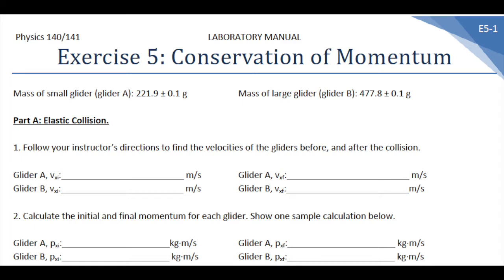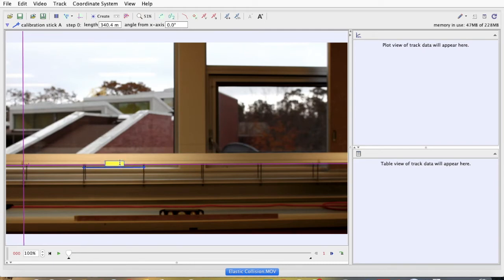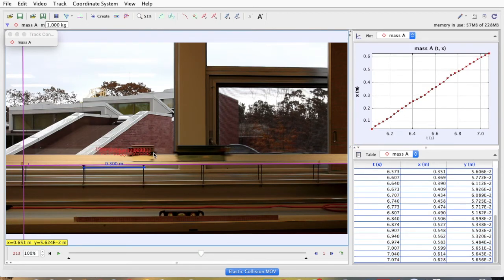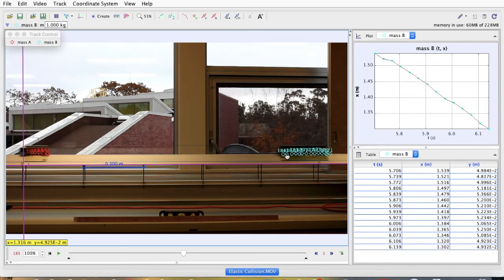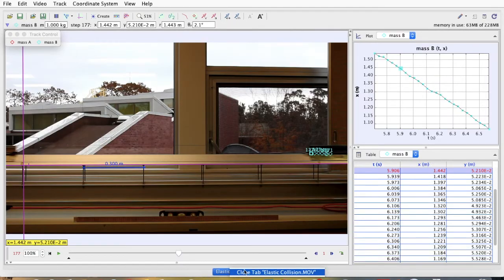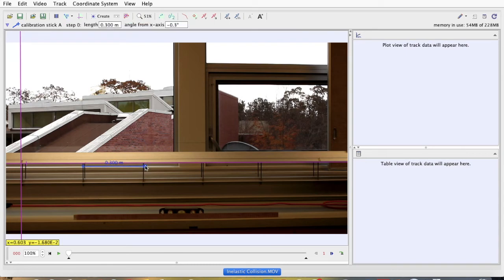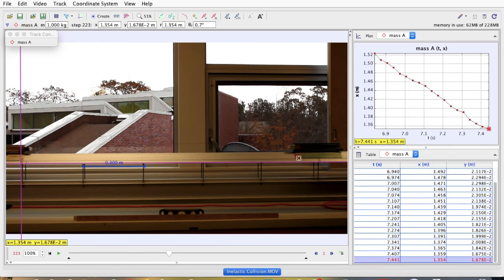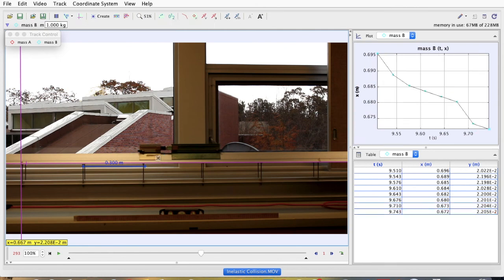Phys 140- Conservation of Momentum Lab Instructions